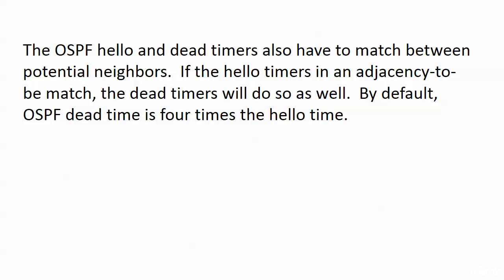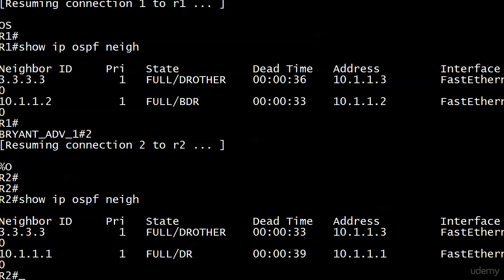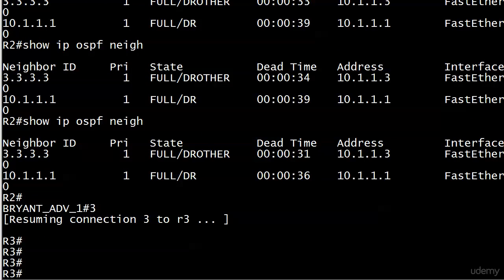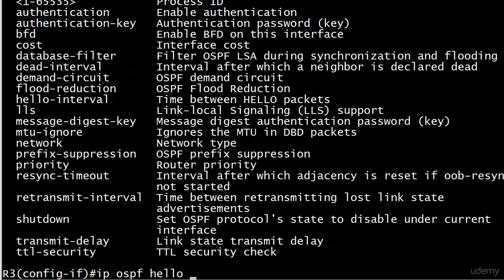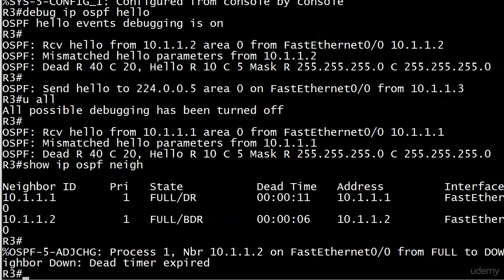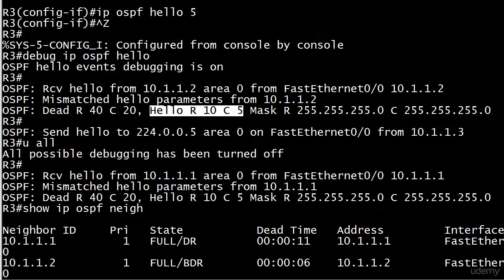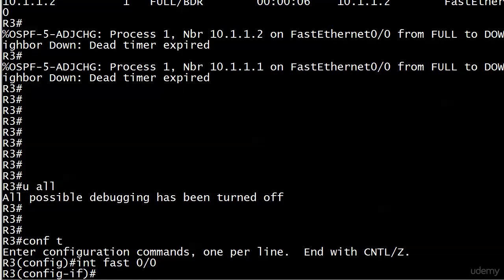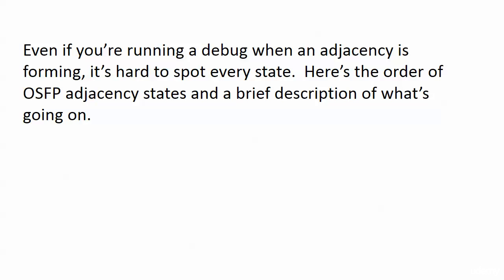165 OSPF 4 Hello and Dead Timers